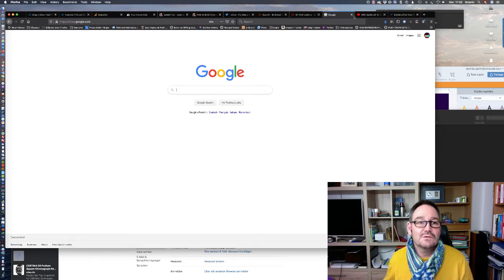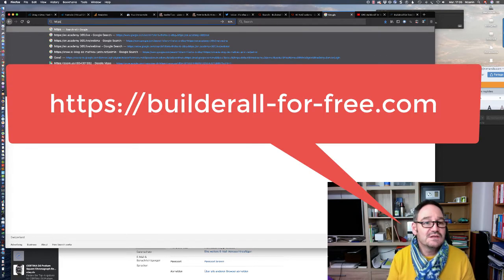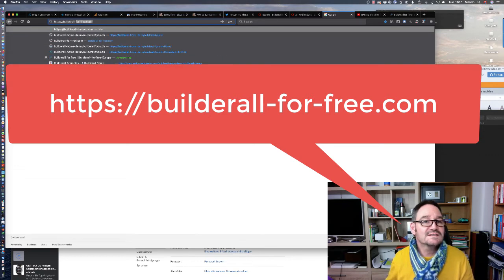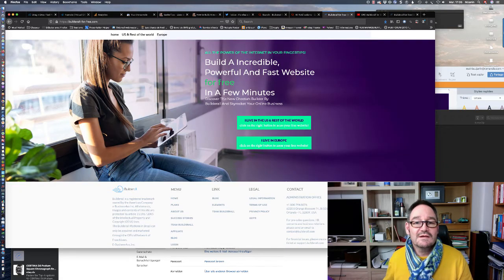How you can you register for free on long term to the Builderall digital marketing suite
How to get Builderall for free.

This tutorial explains how to register for free to the digital all-in-one digital marketing platform Builderall.

Translated titles:
¿Cómo puede registrarse de forma gratuita a largo plazo en la suite de marketing digital Builderal

So können Sie sich langfristig kostenlos für die Builderall Digital Marketing Suite registrieren

Comment vous pouvez vous inscrire gratuitement à long terme à la suite de marketing numérique Bui

Como você pode se registrar gratuitamente a longo prazo no Builderall conjunto de marketing digital

Slik kan du registrere deg gratis på lang sikt til Builderall digital markedsføringssuite